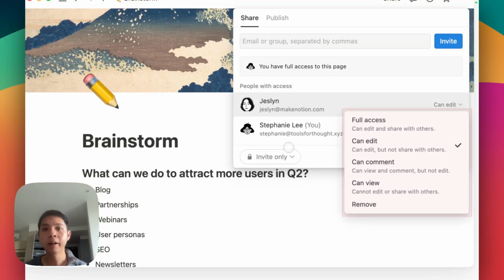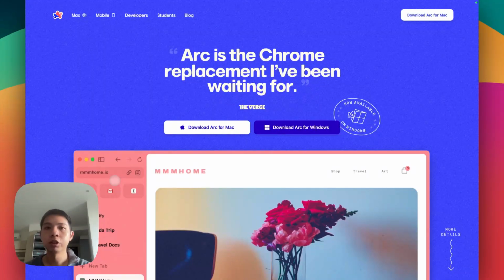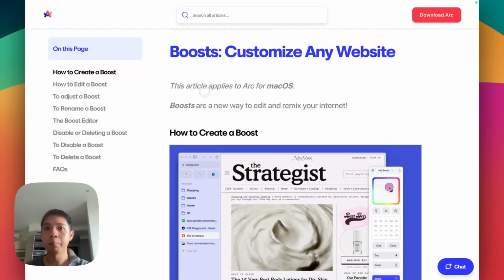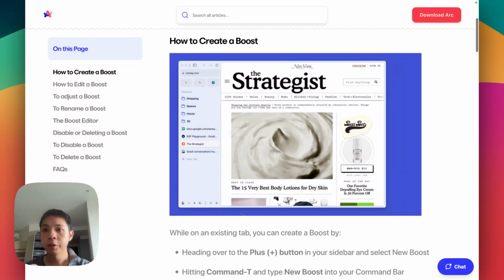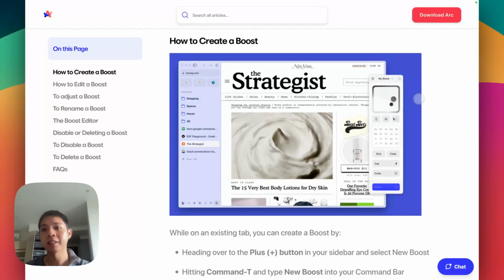How to Hide Your Emails When Sharing Notion Pages (No More Oversharing!)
Happy Friday!